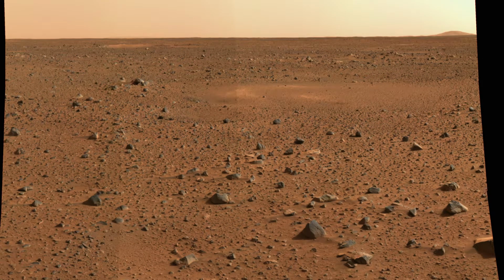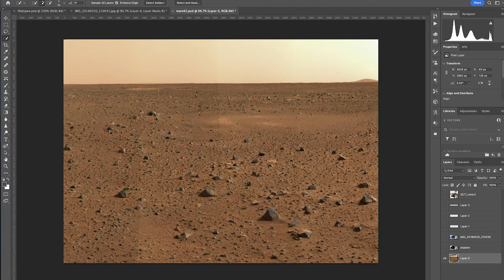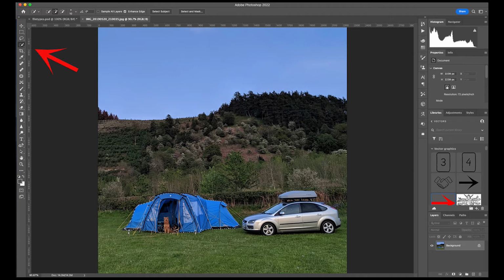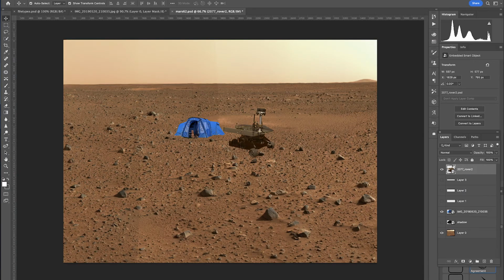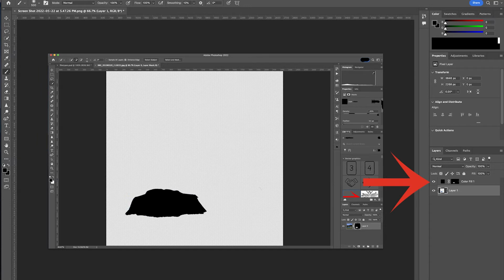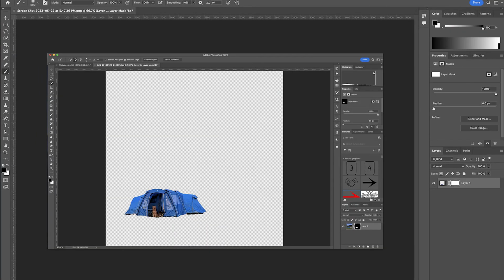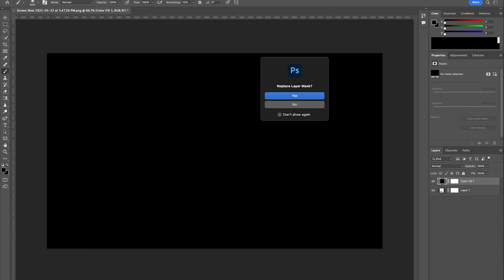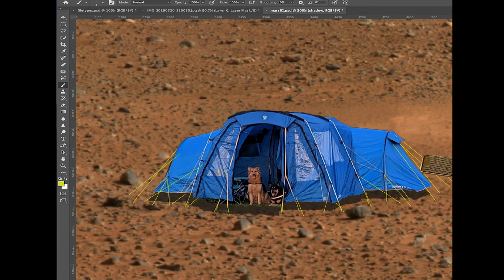Fine Art America Contest "Edit this #62"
Compositing techniques on Mars for a contest.